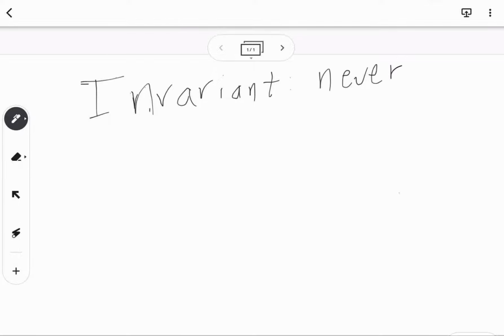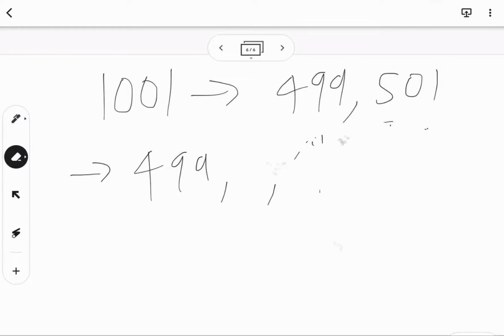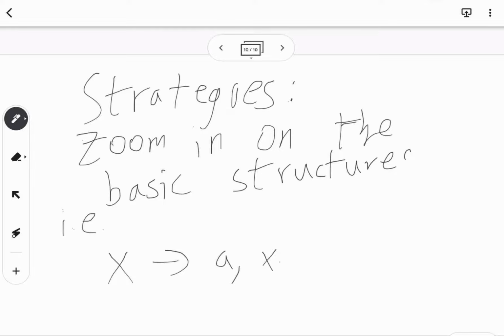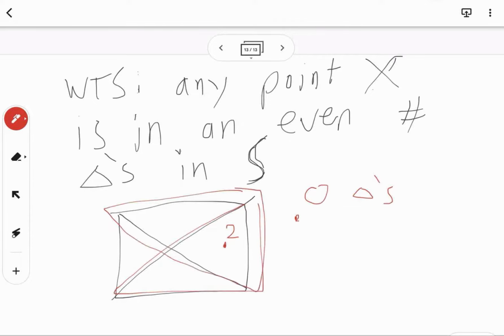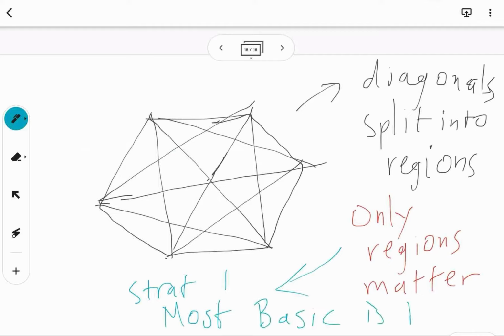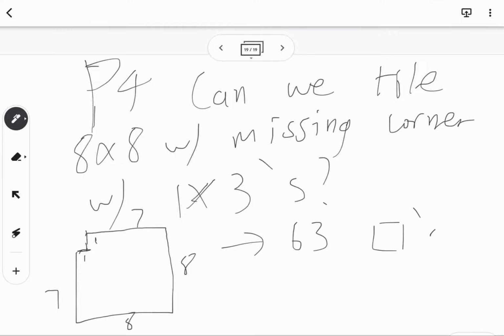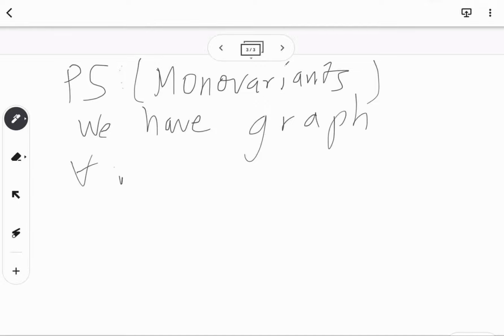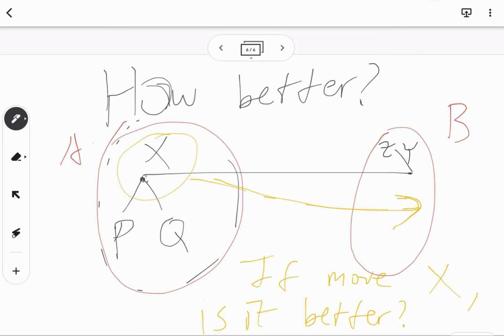Invariants and Monovariants Olympiad Class 8/14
Introduction to the theory of Invariants and Monovariants in solving problems in Olympiad combinatorics.